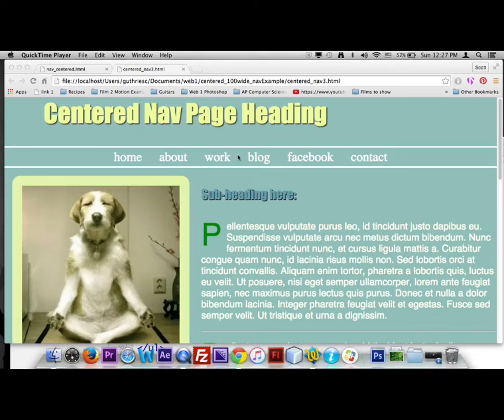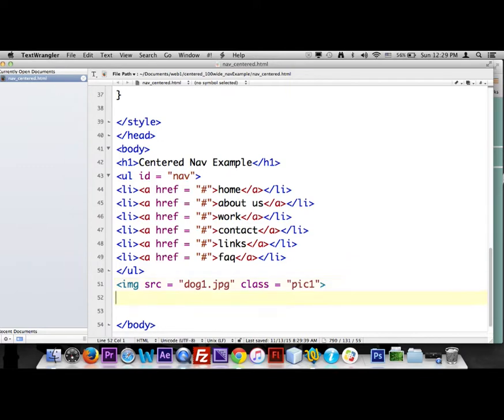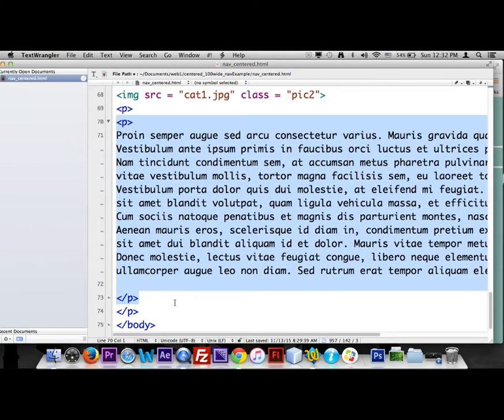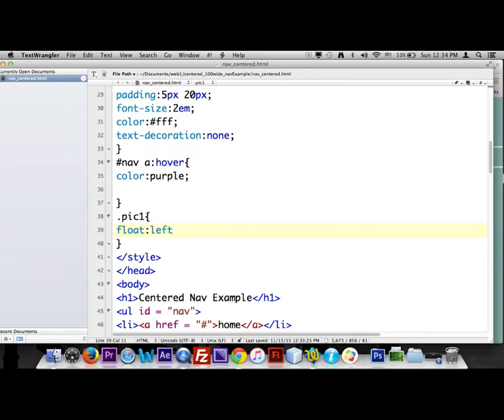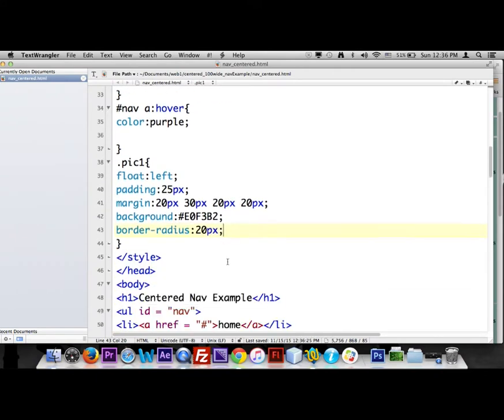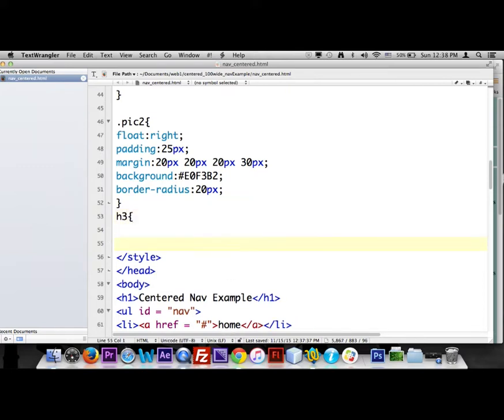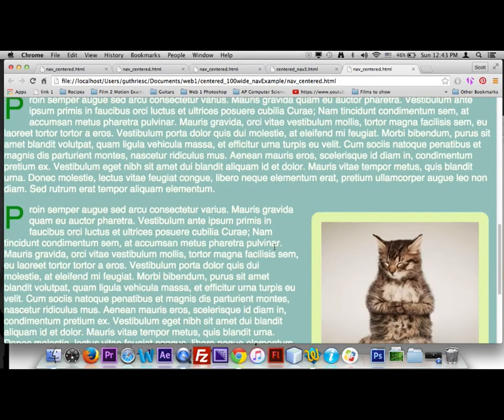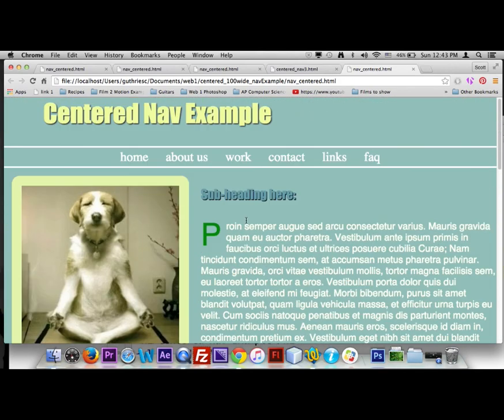WHS - Web 1 - Centered Navigation Full Page - Video #3 of 3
This is the last video of three video tutorials.  Watch and recreate what I've created.